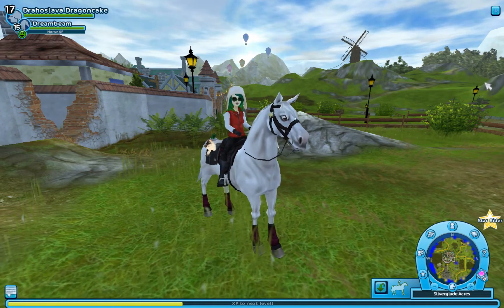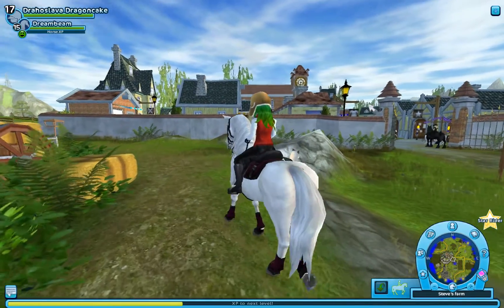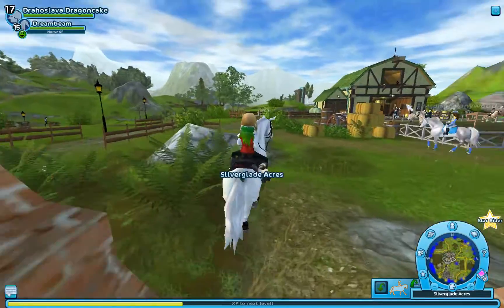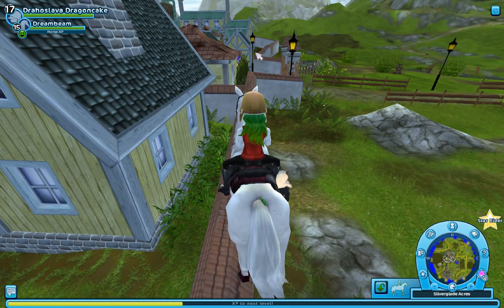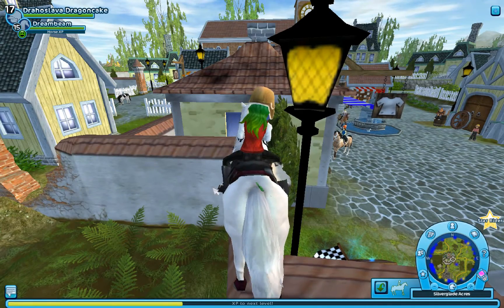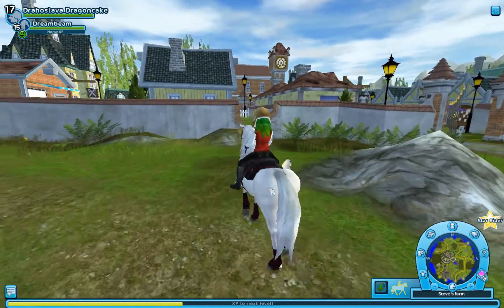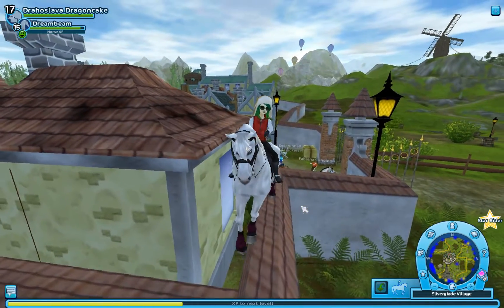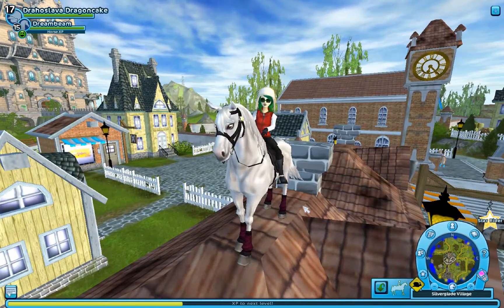SILVERGLADE ROOF (Star Stable)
Thank you to Bryony Sandra and Leia Sunter for requesting a SSO random, in this video I show you how to get on top of the roof of Silverglade Village on Star Stable as Drahoslava Dragoncake on the Unicorn Forest (UK Server). Hope you enjoy!

Also included is the 300 free star coin code to be redeemed on the star stable website SSOINSTAGRAM